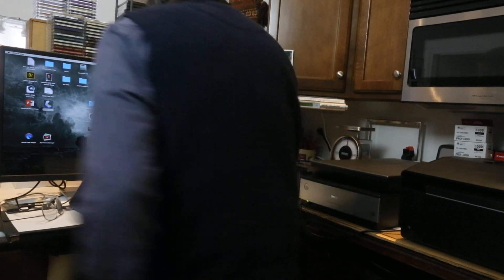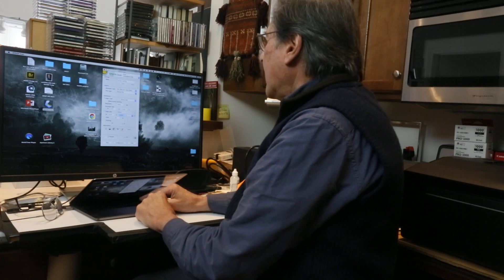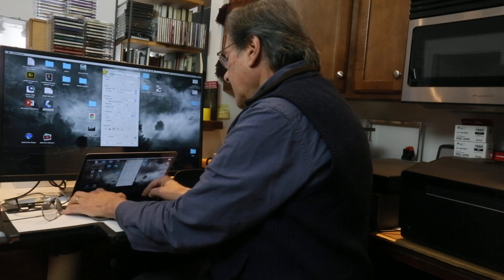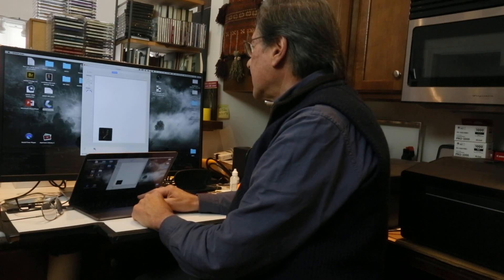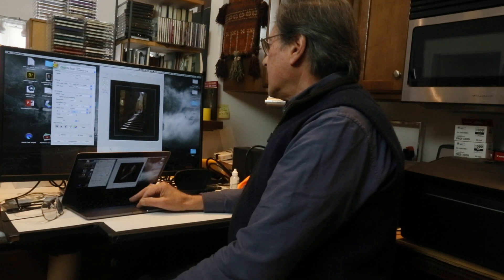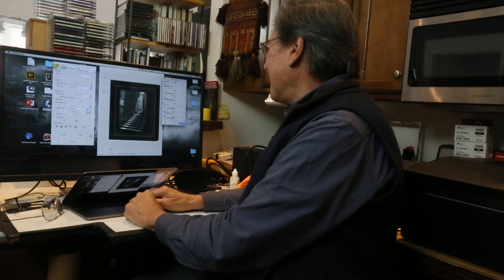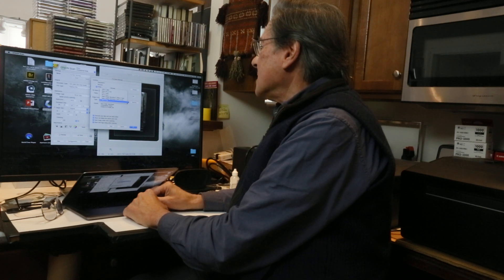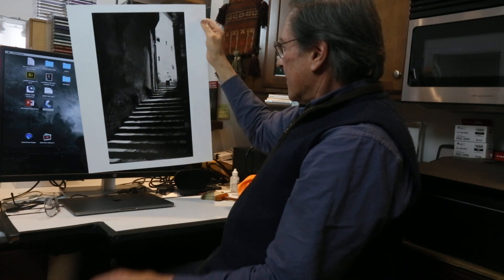SCANNING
Basics of scanning a 35 mm slide